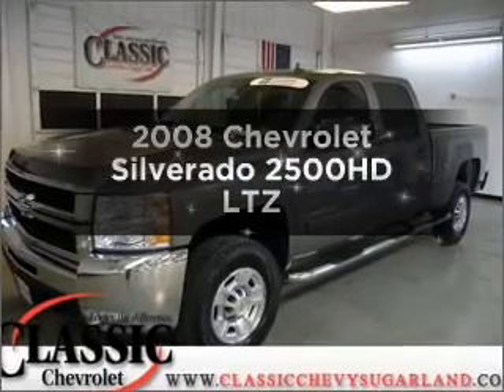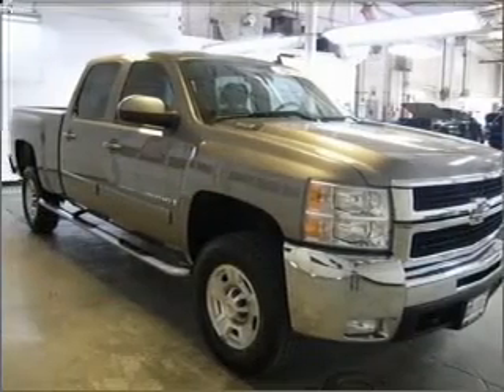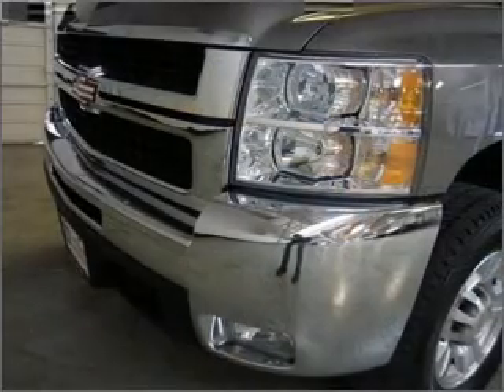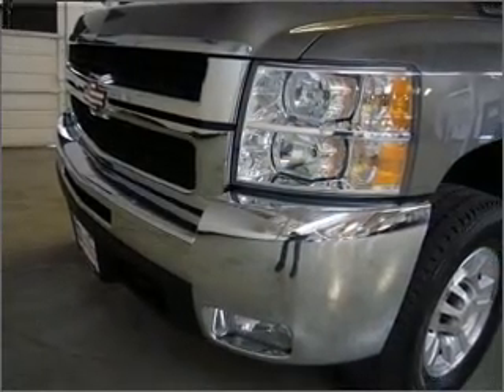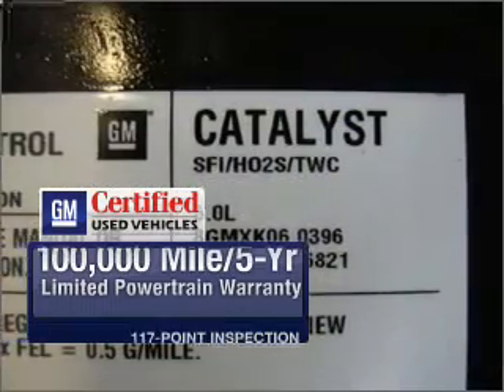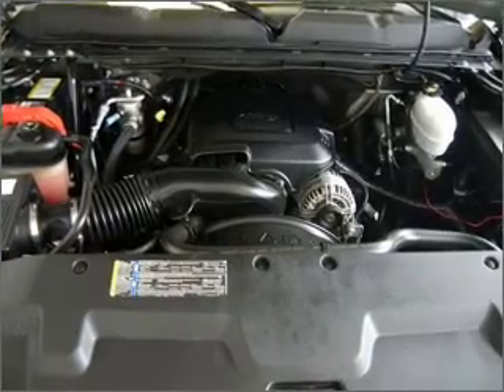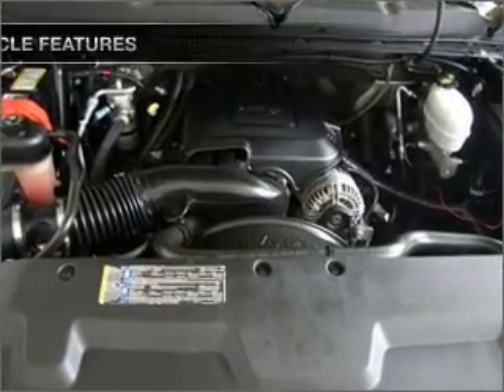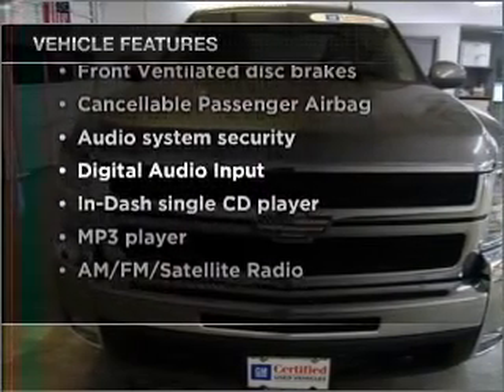2008 Chevrolet Silverado 2500HD - Sugarland TX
Year: 2008
Make: Chevrolet
Model: Silverado 2500HD
Trim: LTZ
Engine: 6.0 liter 8 cylinder 16 valve
Transmission: 6-Speed Automatic
Color: Desert Brown Metallic
Mileage: 24390
Address:
13115 SW Frwy